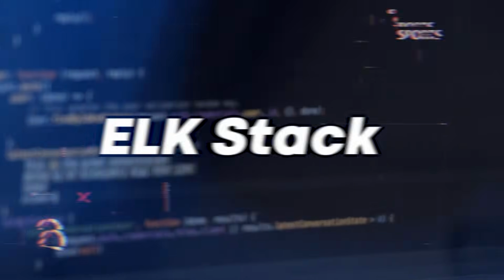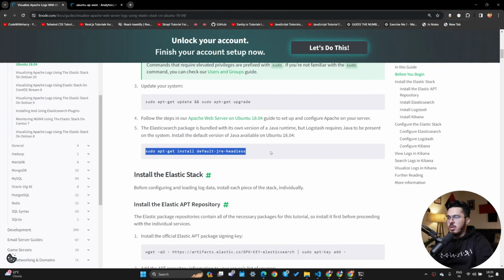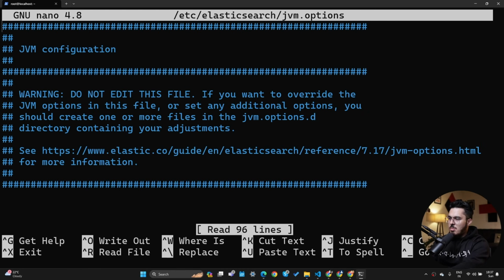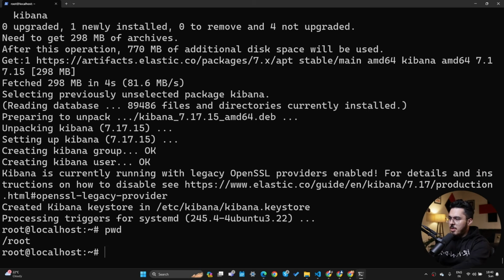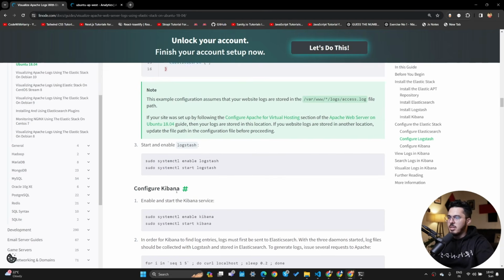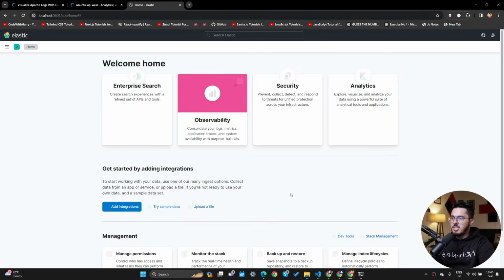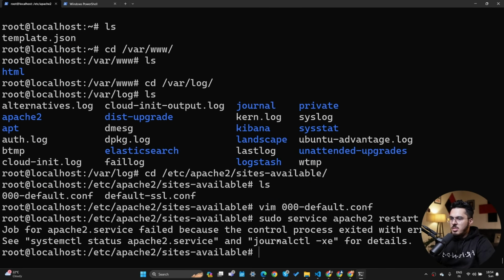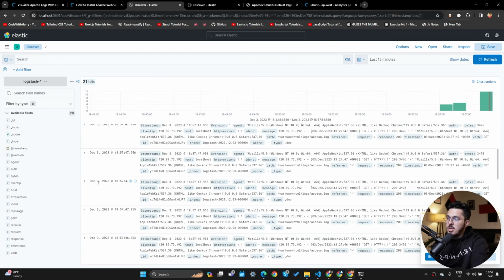Visualizing Data with ELK Stack | Elastic Stack Tutorial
@CodeWithHarry explains how to install and configure ELK (Elastic Search, Logstash, Kibana) Stack, a log management solution for analyzing and visualizing your data.

Chapters:
0:00 Introduction
0:28 ELK Stack Overview
0:56 Create a Linode
1:50 Upgrade & Update Your Server
2:30 Install Java & Elasticsearch
5:06 Install Logstash & Kibana
5:30 Create template.json File
6:30 Configure Logstash
7:42 Configure Kibana
9:22 Open Elasticsearch & Explore Its Features
10:22 Edit the Log File
11:27 Create Logs Folders
12:11 Create Index Pattern
13:14 Conclusion

Product: Akamai, Elasticsearch, Logstash, Kibana; @CodeWithHarry